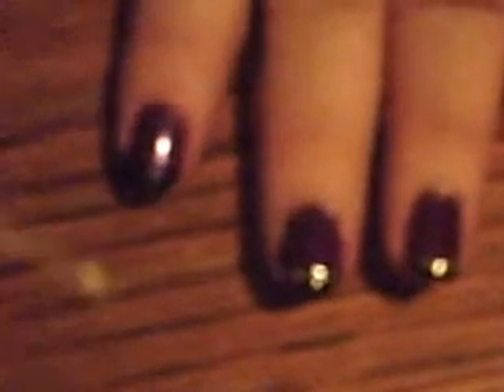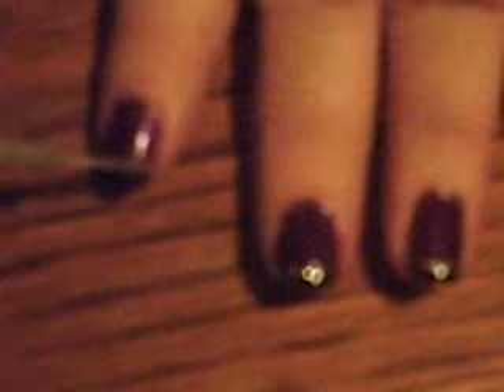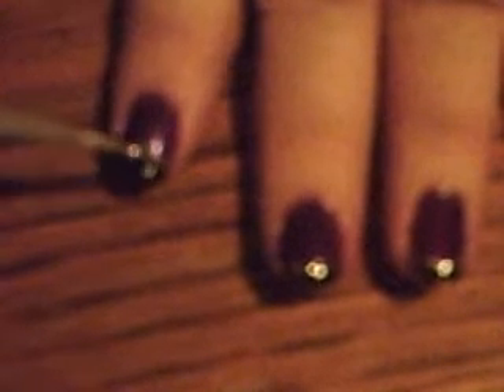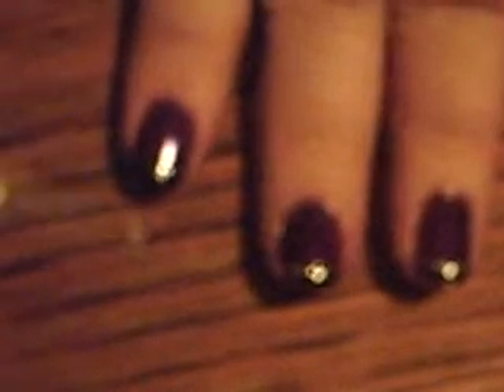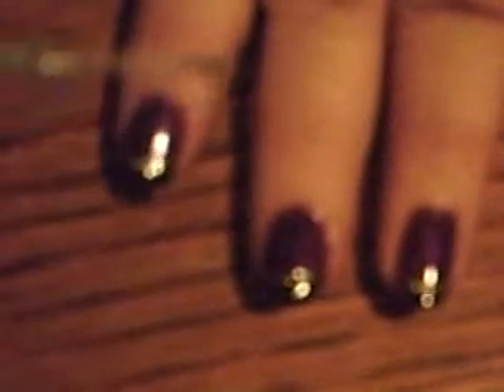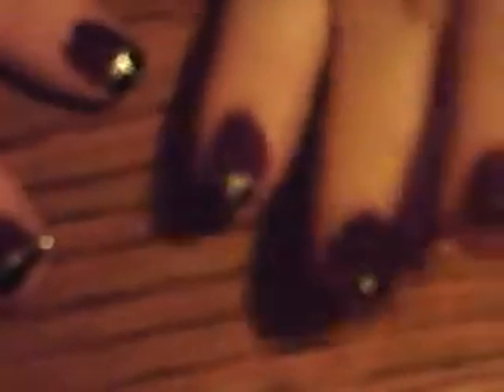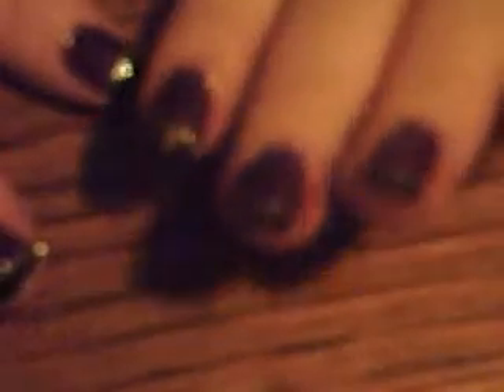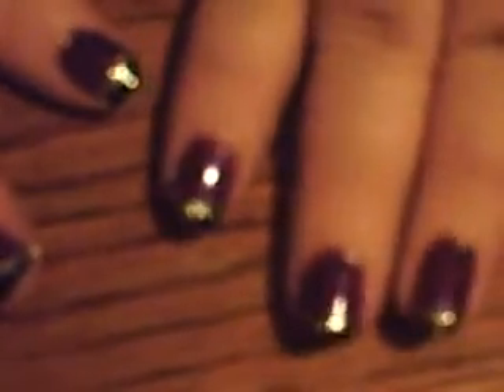nail tutorial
nail  tutorial -with purple , selver gliter,black